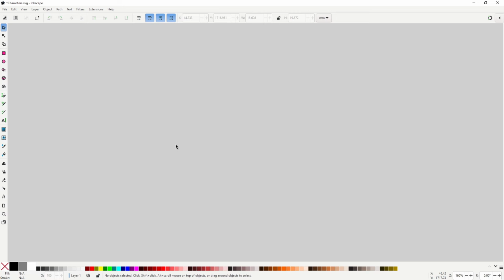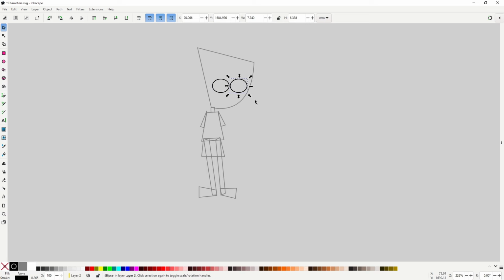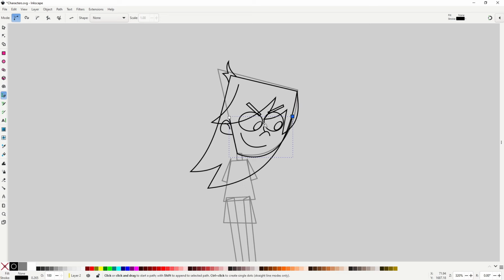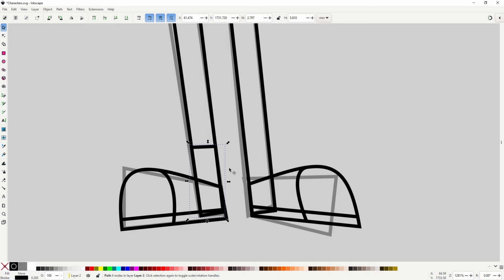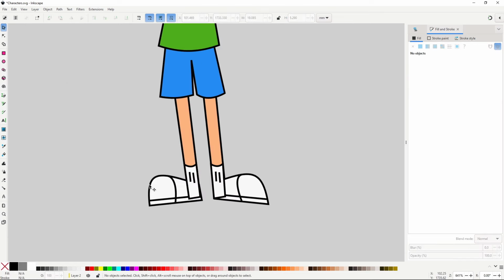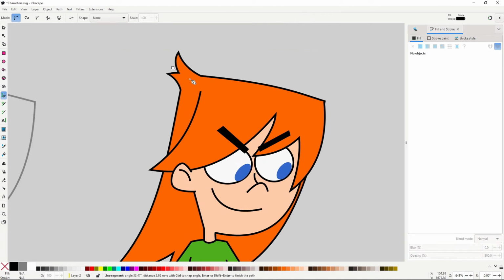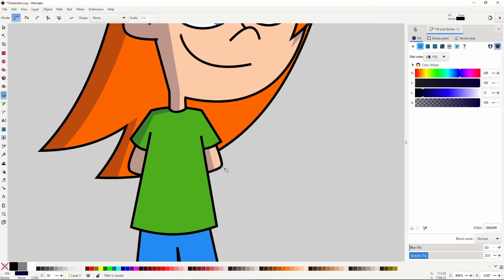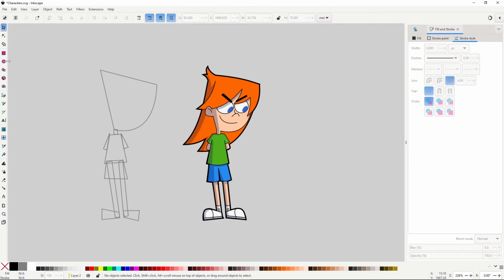Create a Bratty Girl Character in Inkscape (No Drawing Skills Needed!)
We go back to doing step by step tutorials. This time we'll draw the girl that you've probably seen before if you are a frequent of the channel.

Time Stamps:
00:00 Introduction
01:49 The Base
04:04 The Drawing
10:36 Color and Rendering